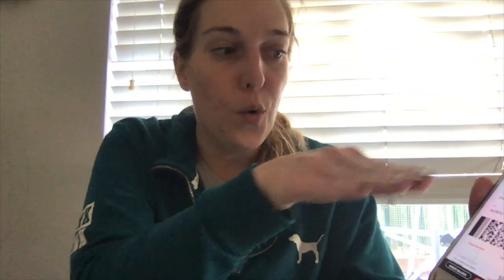How to Use the Fluz App | How the Fluz Cash Back App Works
Hi guys!

In today's video I am sharing with you all a step by step guide on How to Use the Fluz app! Fluz is the cash back app that gives you the potential to make real income. You’ll earn money on everyday purchases like food, gas, rides, movies and clothes, and earn even more when your friends (and their friends) buy stuff too.

2. Sign up and connect your credit card
3. Invite your friends
4. Shop and instantly get cash back

I want to help you all our this holiday season with a giveaway! Do both of these steps and be entered to win a $50 Target gift card!

How the Fluz Cash Back App Works